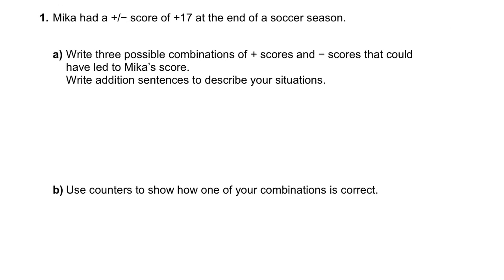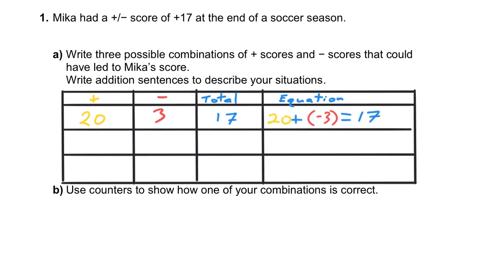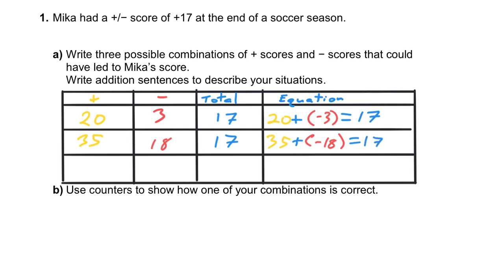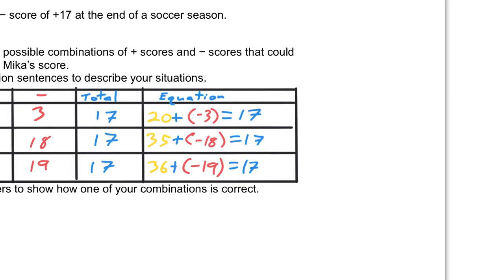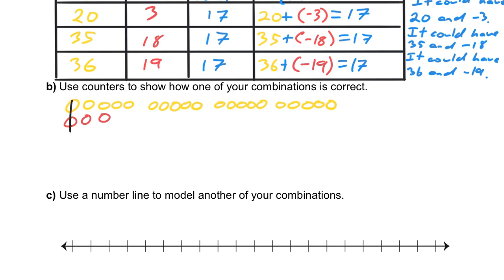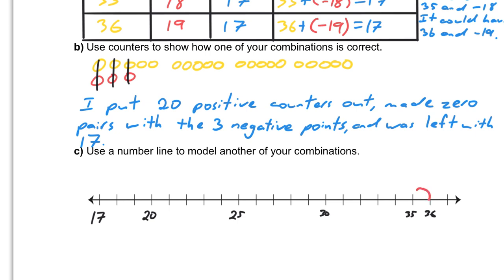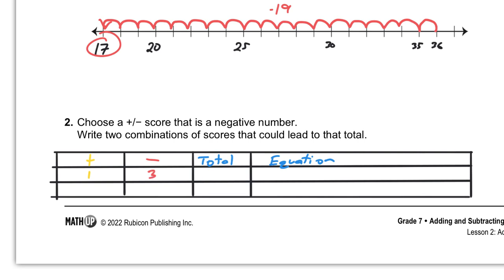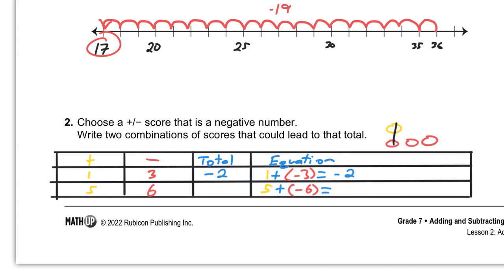L2 AT Integers